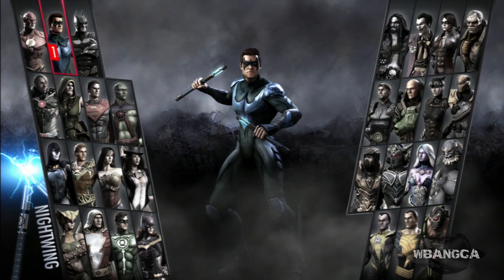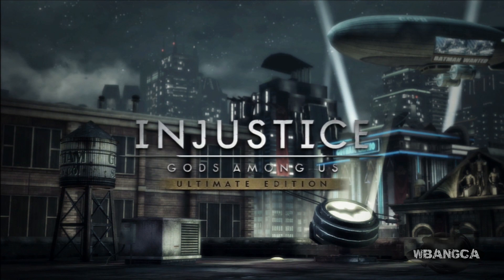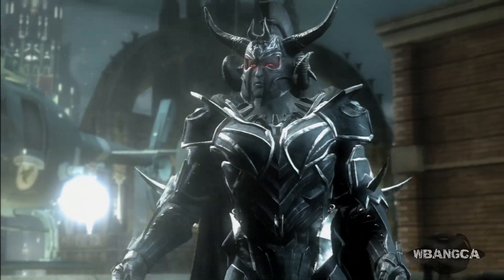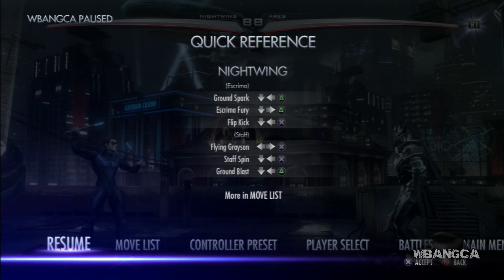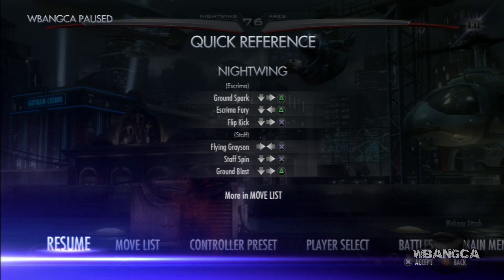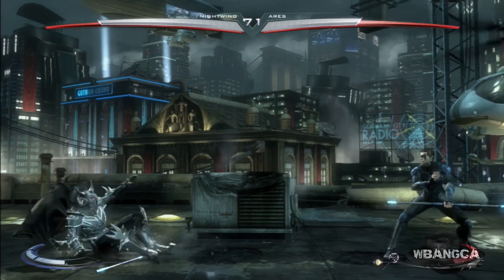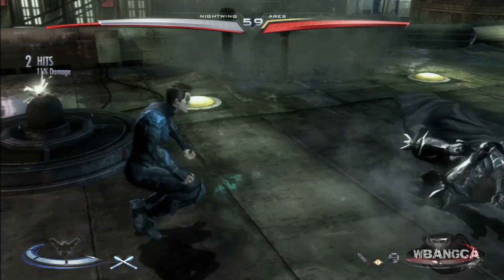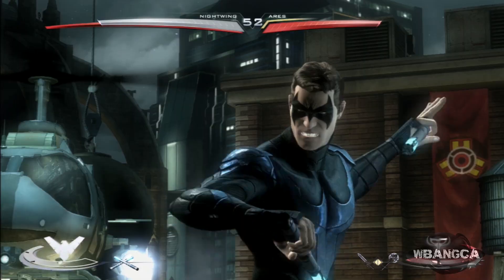Injustice - Gods Among Us: Nightwing Super Attack Moves [Ultimate Edition]